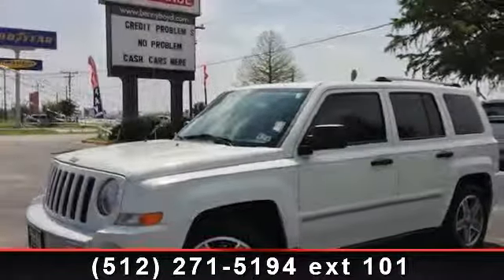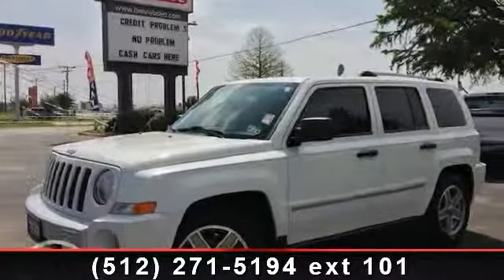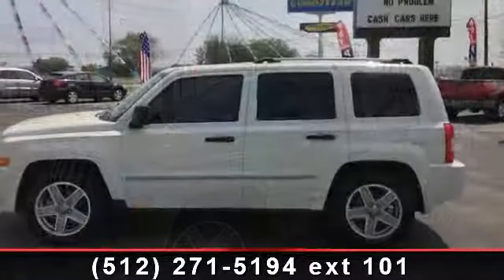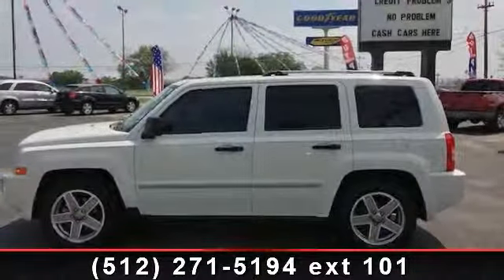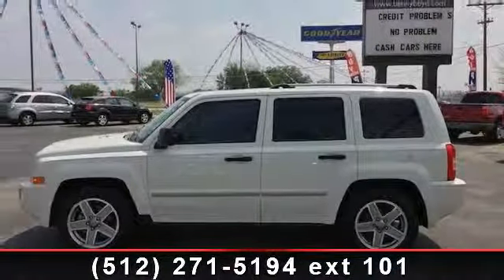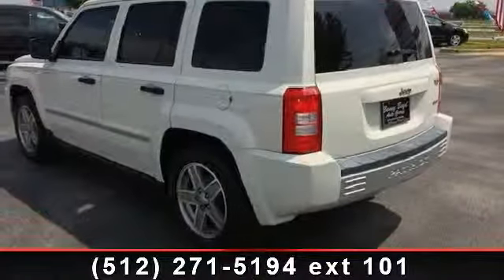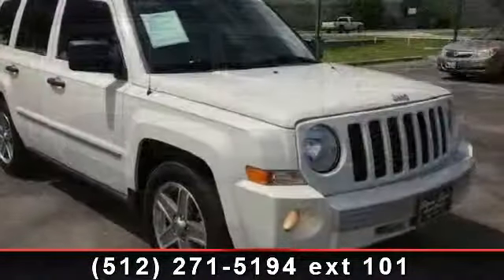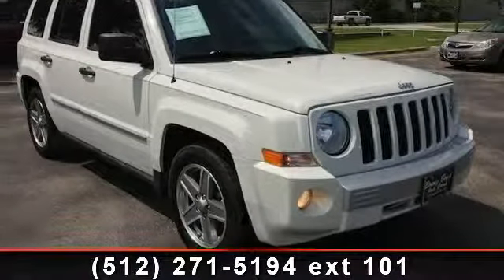2008 Jeep Patriot - Benny Boyd Bastrop - Bastrop, TX 78602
This 2008 Jeep Patriot Limited is a 1-Owner with a Clean CarFax History report, Premium Boston Sound and Huge Sunroof w/Sunshield. Sporty Leather Heated Bucket Seats. Power Windows, Locks, Tilt  and  Cruise. Smooth Automatic Transmission. 17' Factory Alloy Wheels. Contact the Internet Department to Receive This Special Internet Pricing  and  a Haggle Free Shopping Experience!! VIN 1J8FT48W48D581436